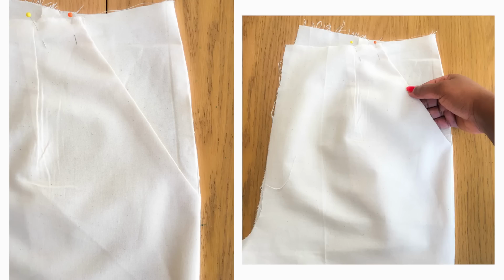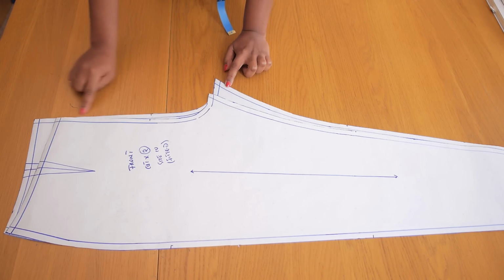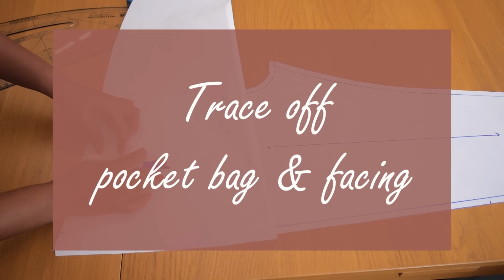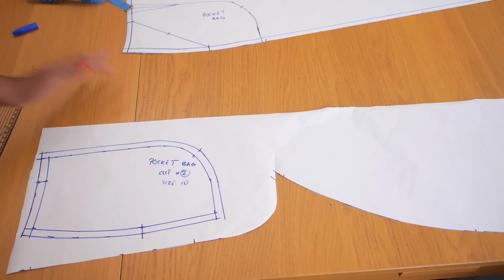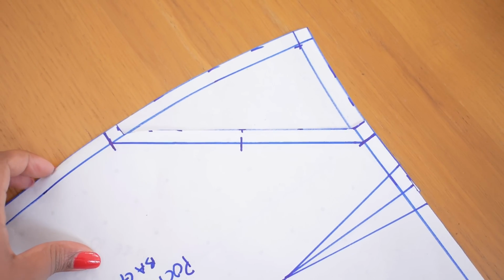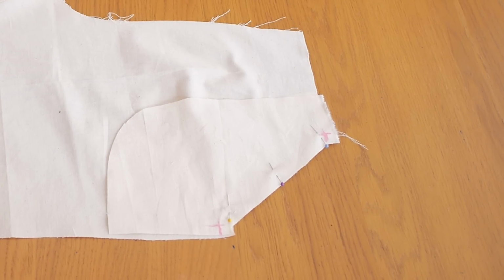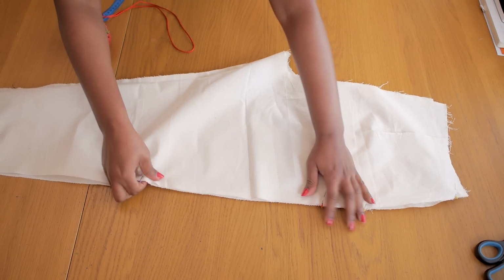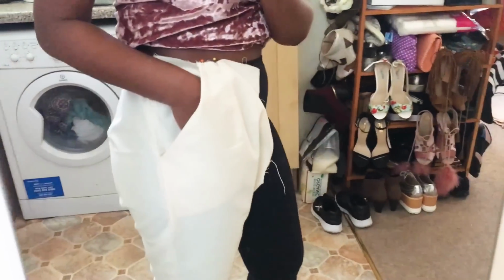TROUSER SIDE POCKET PATTERN TUTORIAL [PATTERN TESTING INC] | KIM DAVE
What's up DIY Fam, in this video I show how to make trouser side pockets. I share the pattern making and testing.

Video shot with Panasonic gh3 , 15mm & 25mm Olympus lenses
and iPhone 6s

 Videography by Kim Dave